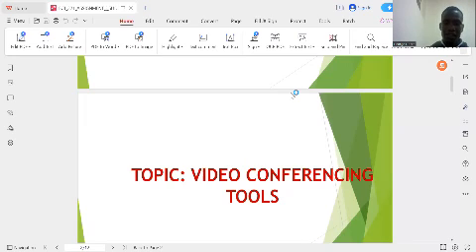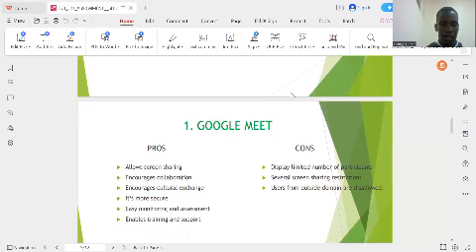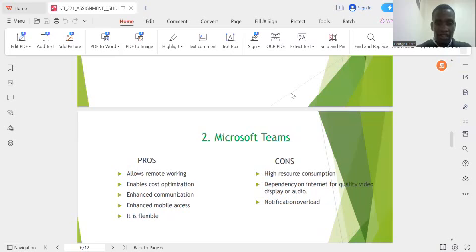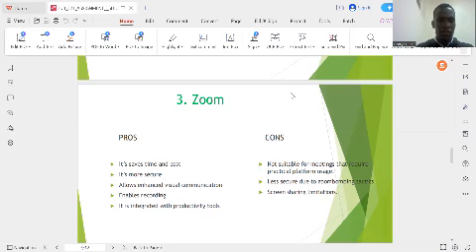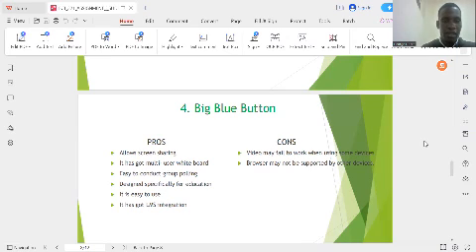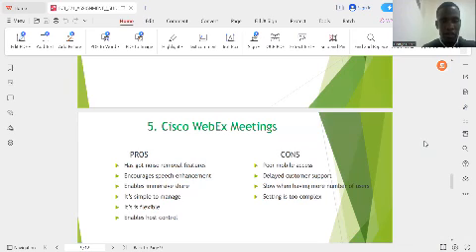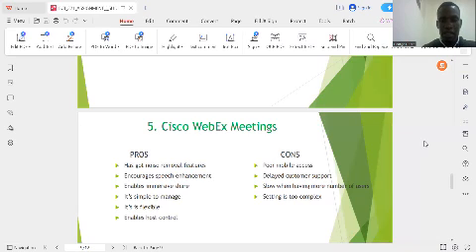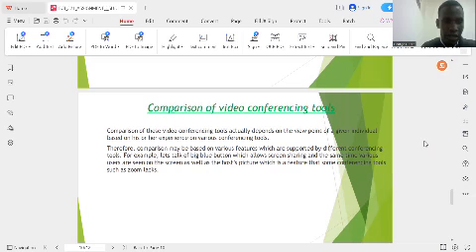27 June 2024